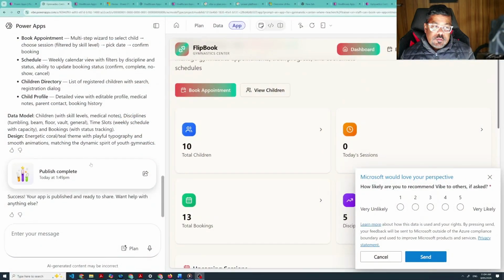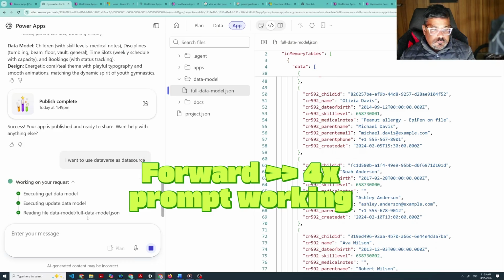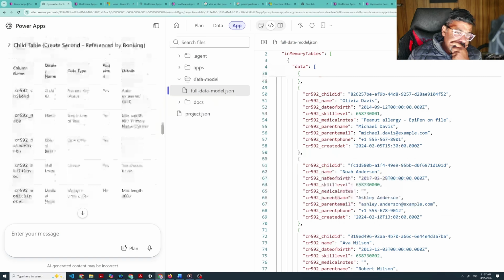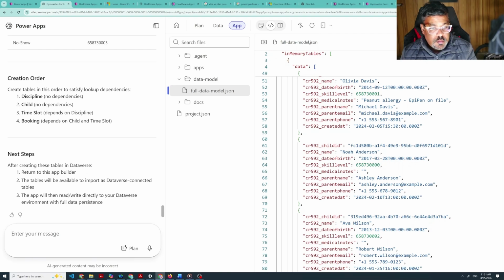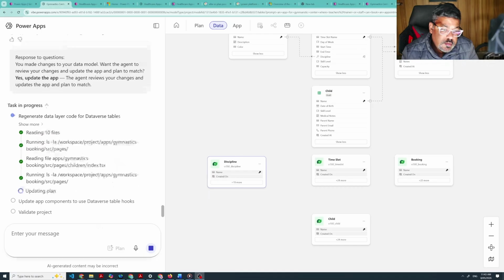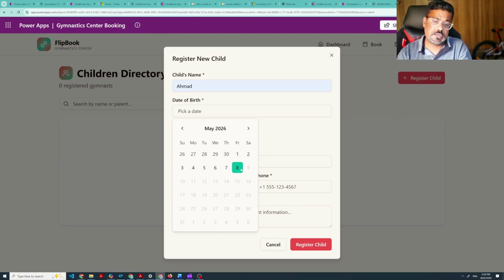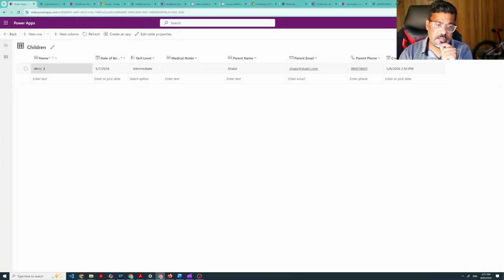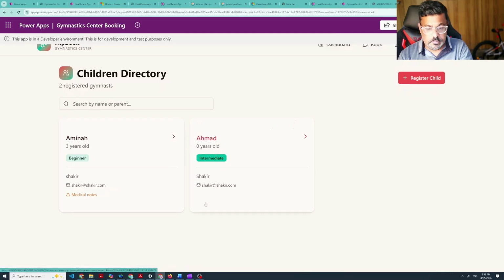Cut the Faff- Power Platform Vibe - Dataverse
In this video i will be showcasing how to use the dataverse table instead of of in memory table through the prompt in Vibe App